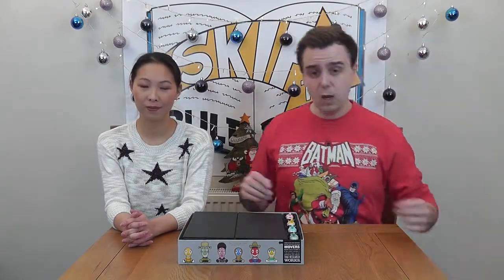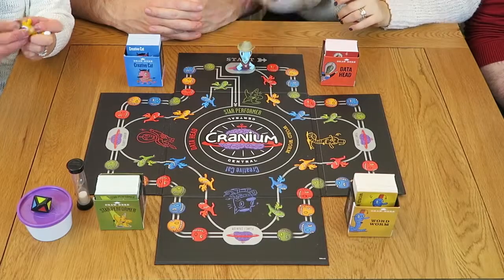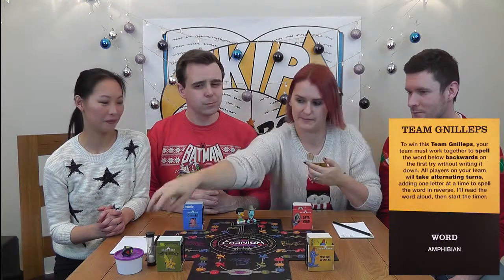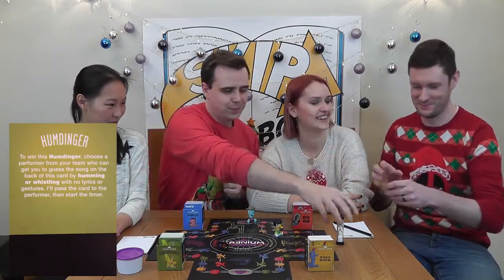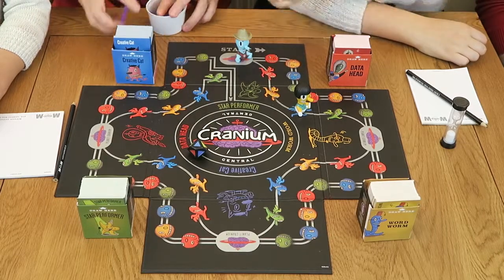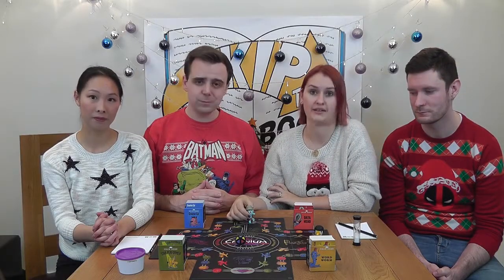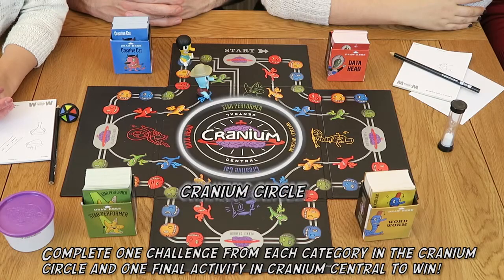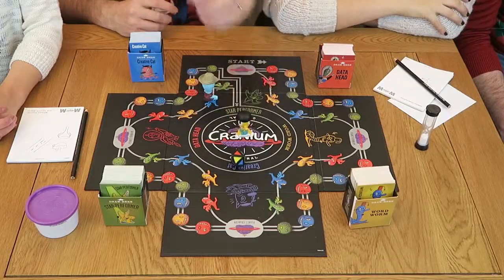How To Play Cranium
The Cranium Game is outrageous fun and gives players a chance to show off their talents! Players team up to cruise around the board completing activities in 4 color-coded categories: Creative Cat, Data Head, Star Performer, and Word Worm. One team picks a card from the category that matches their space on the board, and must successfully complete the activity before time runs out. Spelling a word backwards, drawing with their eyes closed, and solving a puzzle are just of few of the activities they might do. The first team to reach the Cranium Central space and complete one last challenge wins!
Includes 600 cards, 4 movers, Cranium Clay, timer, die, 1 notepad, and instructions.
" Players can show off their talents
" Move around the board completing activities in 4 fun categories
" Featuring word play, sketching, sleuthing, acting, and more
" Play in teams
" Ages 16 and up
" For 4 or more players. @naivrindia